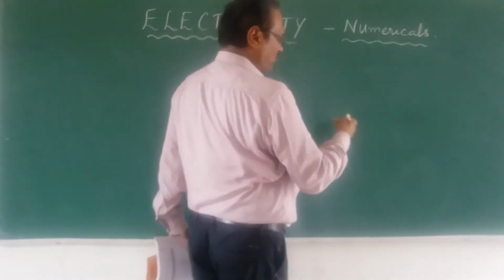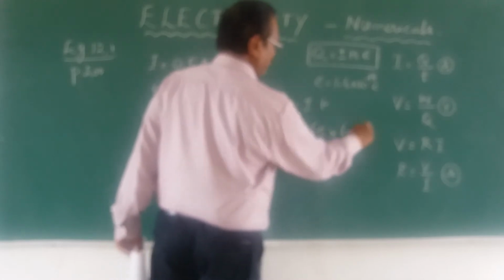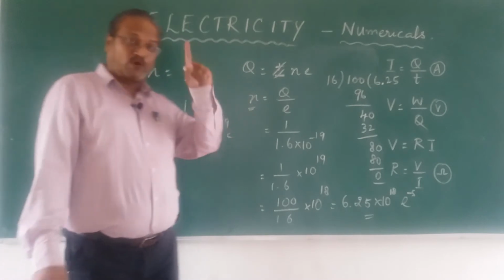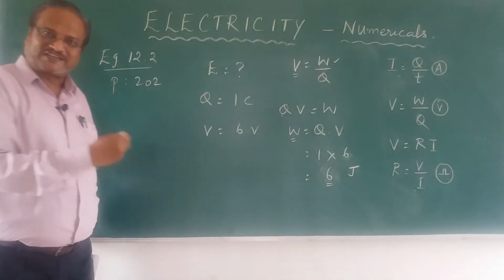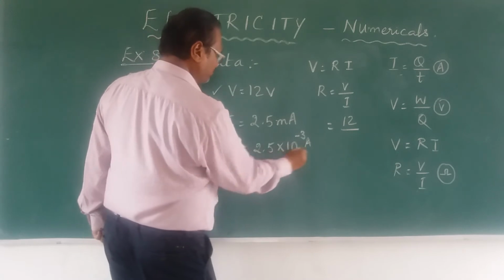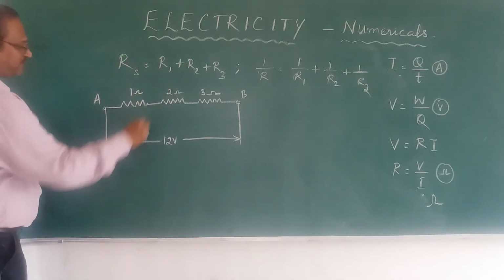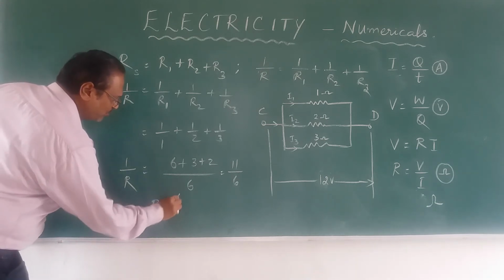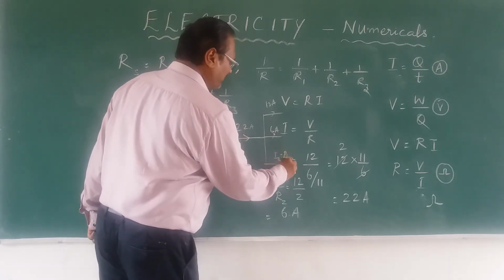Electricity - NCERT Numericals 1